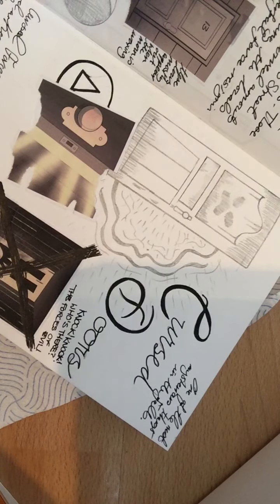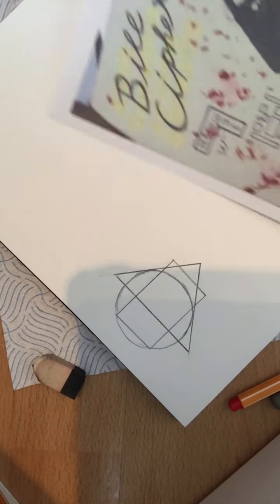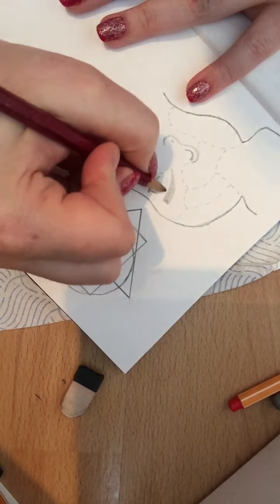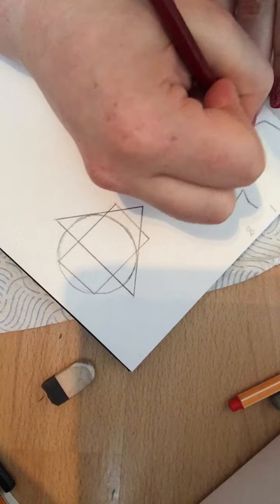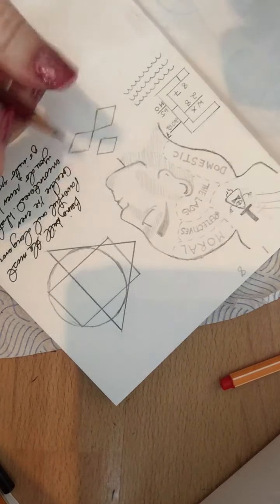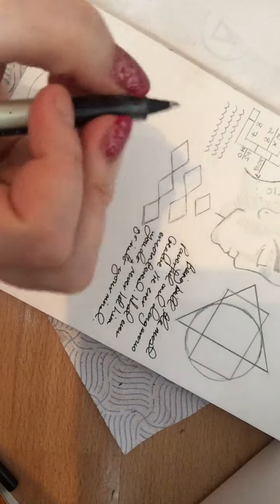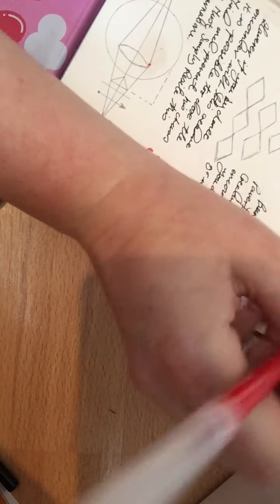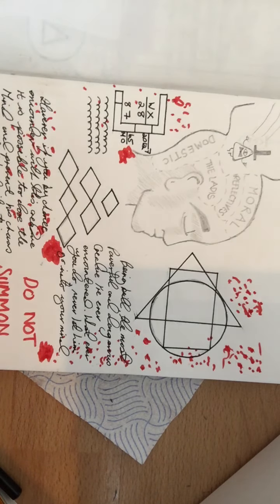Gravity Falls Book 3 Tutorial Bill Cipher Page Part 1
Xbox - Zweshock

So this is the next part to the gravity fall tutorial for book 3 we are doing, its the bill cipher page this is part 1 and i will be uploading part 2 in a moment after this one has finished loading.

Let me know what you think and leave me comments below i always reply to all comments :)

As ive always said this is a fan made book so i will not say its perfect as its not but its made to the best of my ability.